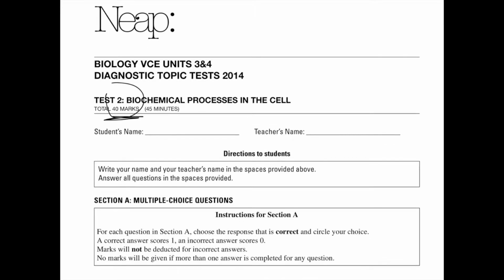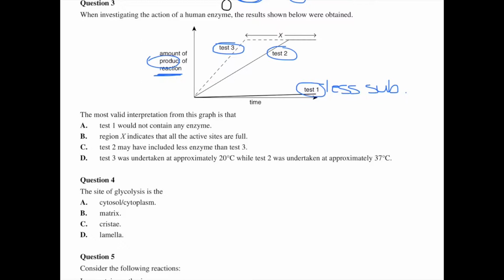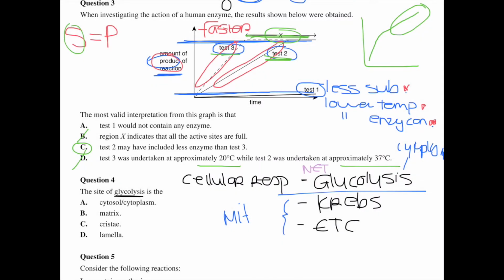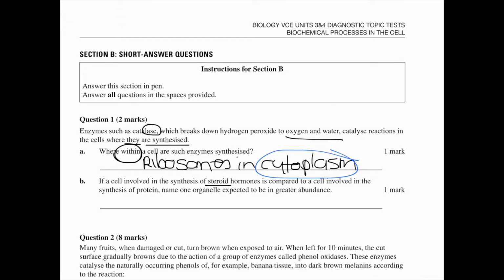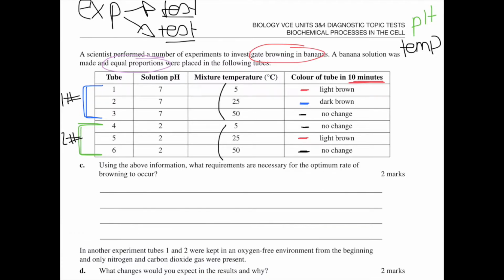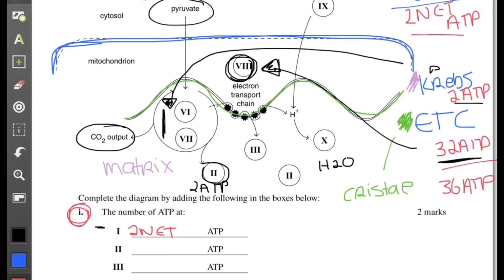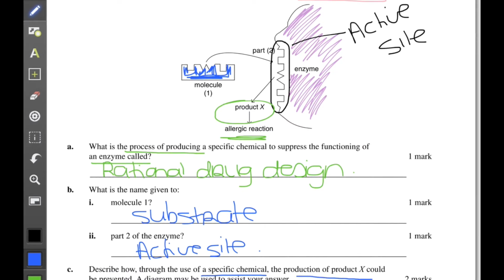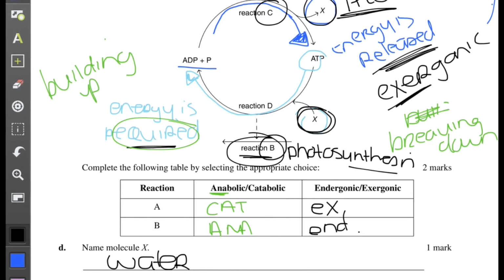Year 12 Biology Topic Test #2